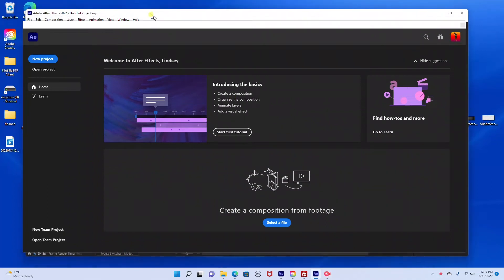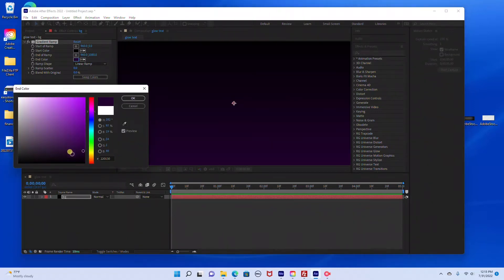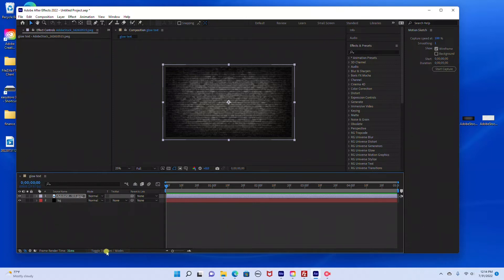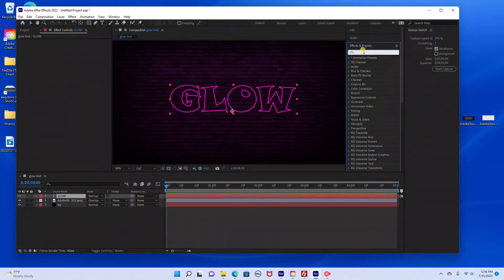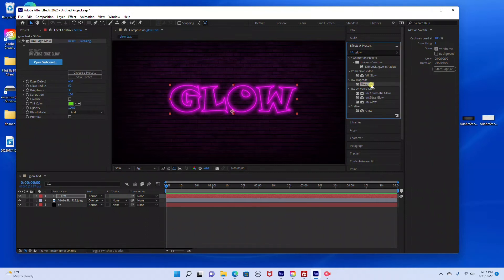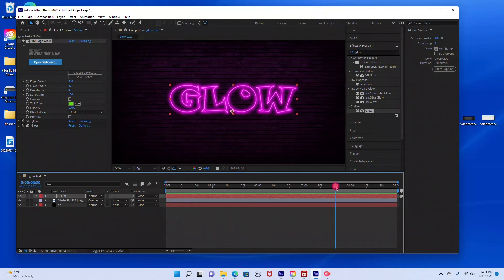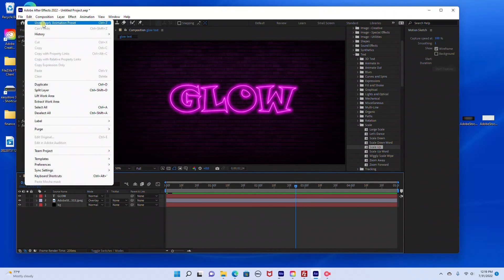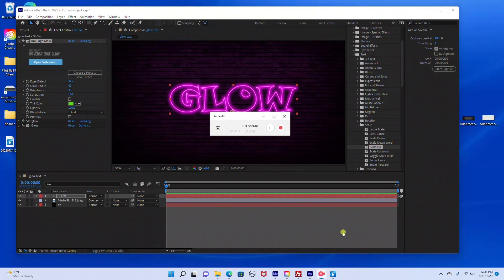Glow Text in After Effects - How to Add Glow to Text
In this video, I will show you how to create a glow text effect in After Effects.

Glow text is a trendy effect that can add a bit of magic to your videos. In this video, I will show you how to create the effect using After Effects and some simple animation effects. Whether you're a beginner or an experienced After Effects user, this video is a great way to add a little glamour to your videos!

Learn how to create this glow text in Adobe After Effects. I will show you how to export this as a text animation or as an image. You will need the plugin Red Giant Universe and Red Giant Trapcode Starglow to create this.

Thank you to everyone that likes and subscribes. I really appreciate it.